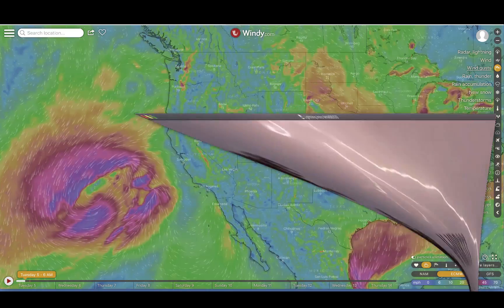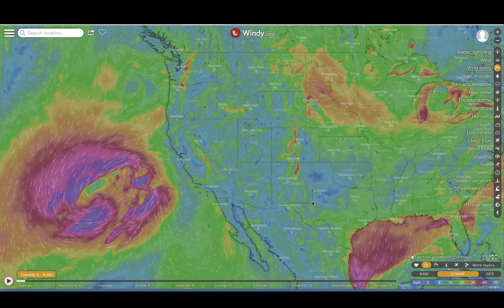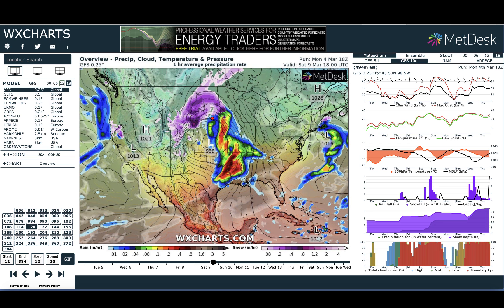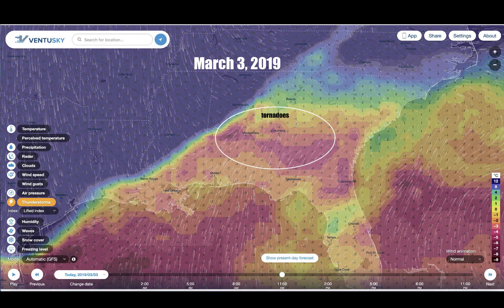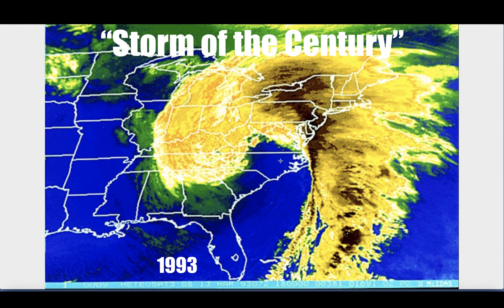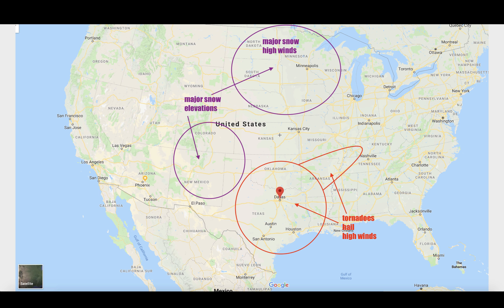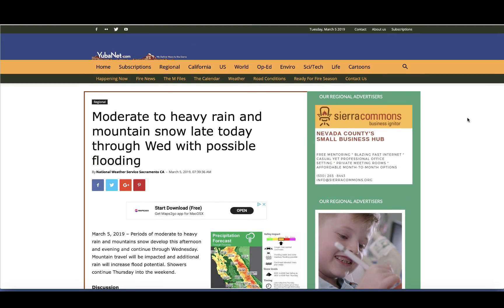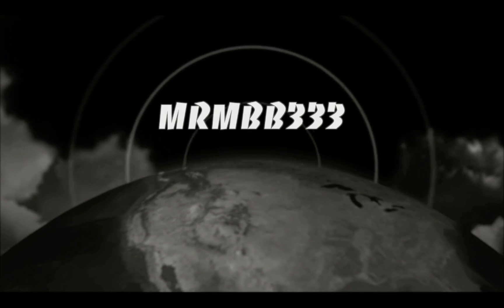Extratropical cyclone COULD create another "Storm of the Century" like 1993!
March 5, 2019:      ~Weather Phenomenon~. **Tornadoes**

null school.net